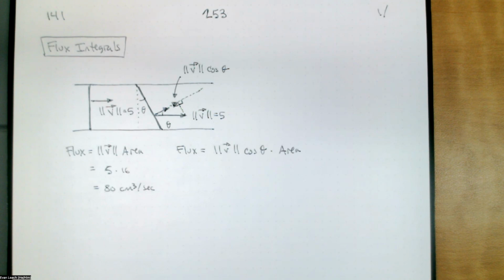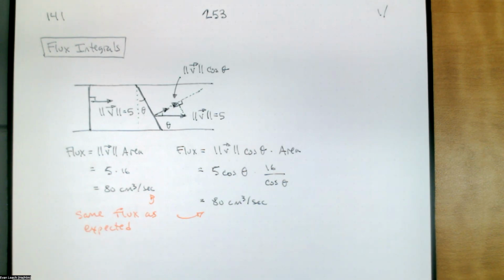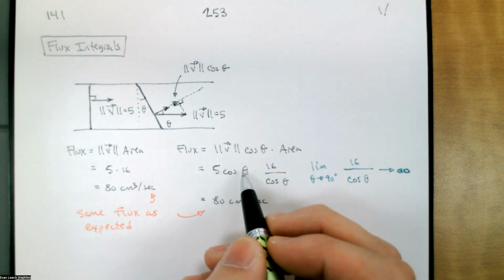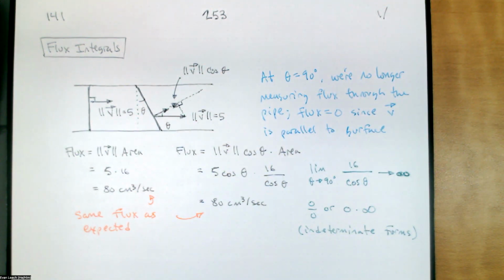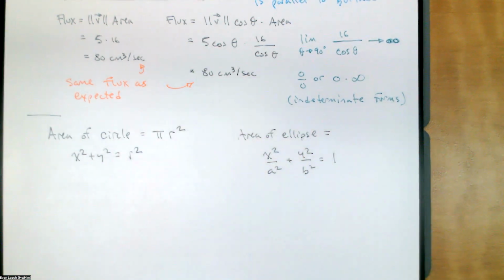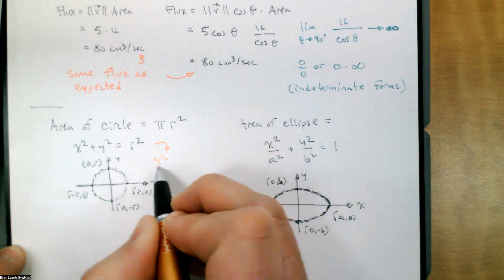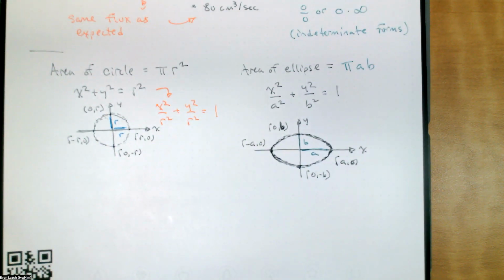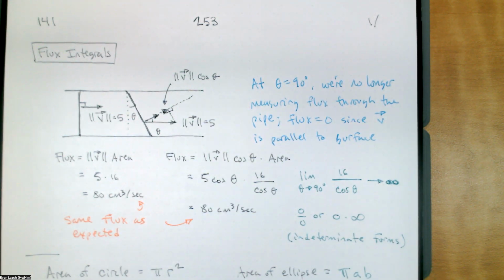253.141.1 Flux Integrals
In this video, we think more about flux integrals.